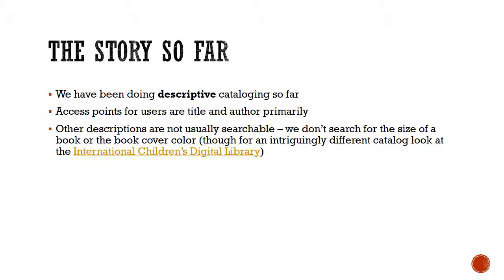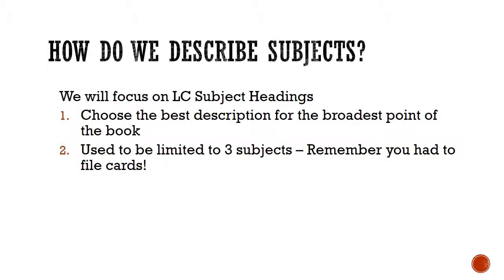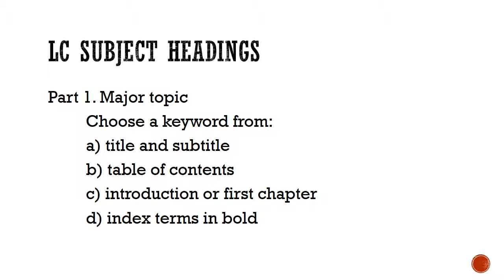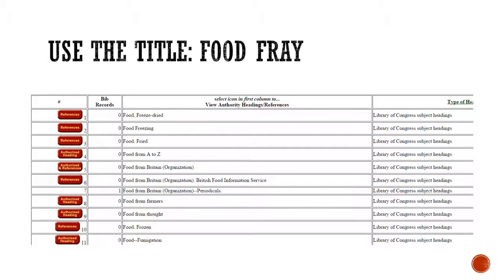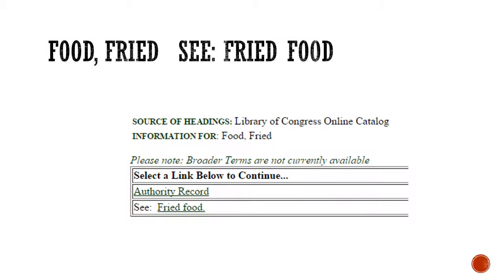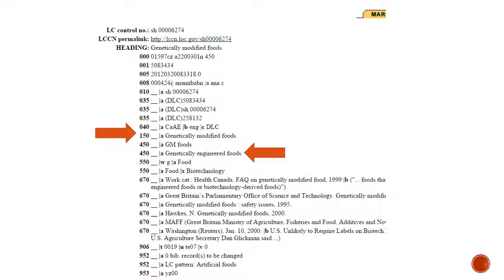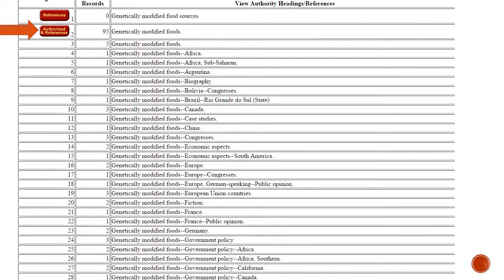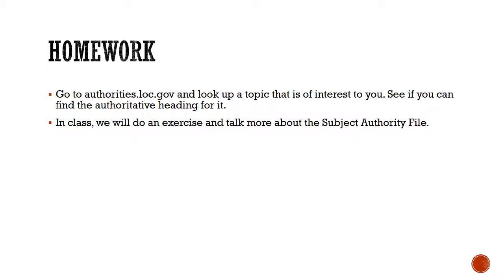module 6 preclass 02d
Introduces Subject Headings